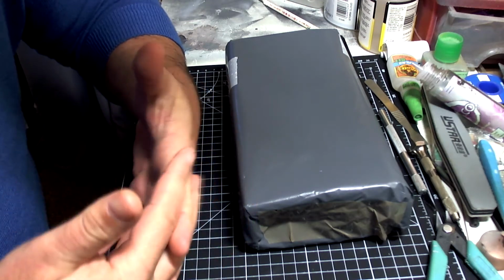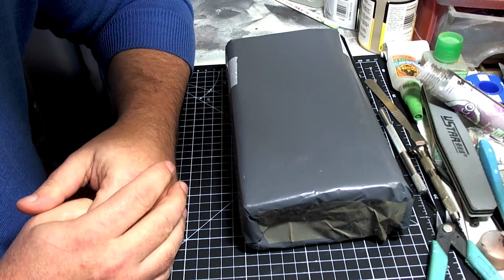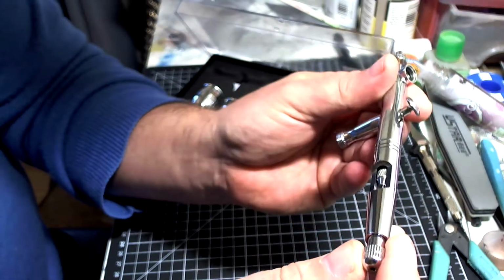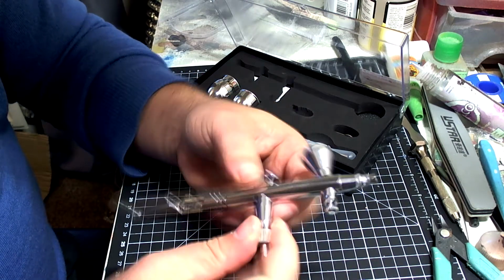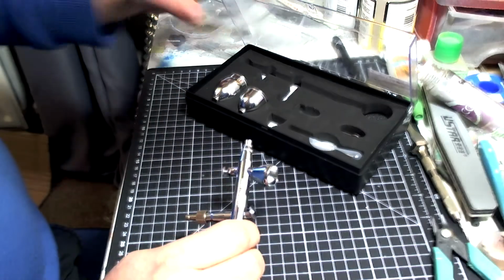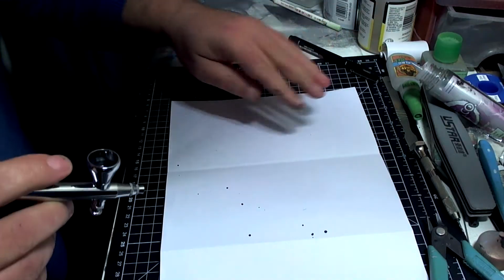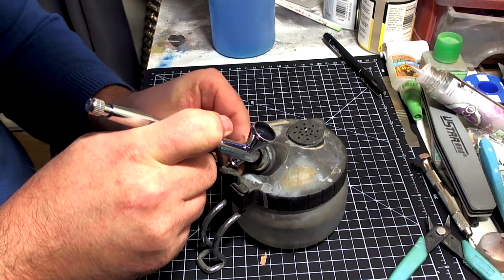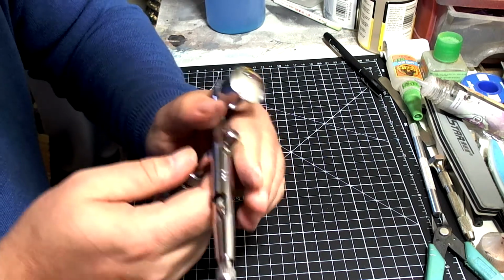Bartsharp Airbrush Unboxing review and a brief bit about COPPA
I discuss briefly what I feel about Coppa and what I may do to the channel, but more importantly an Airbrush Unboxing by a company called Bartsharp. LInk Below Enjoy.